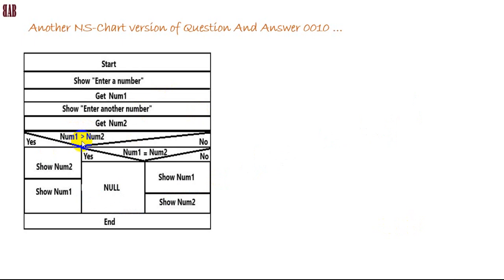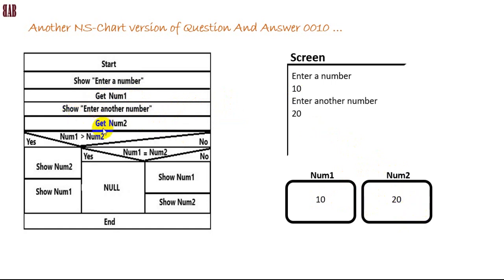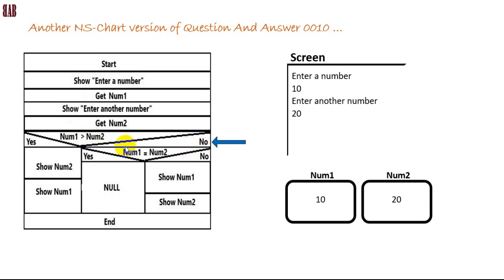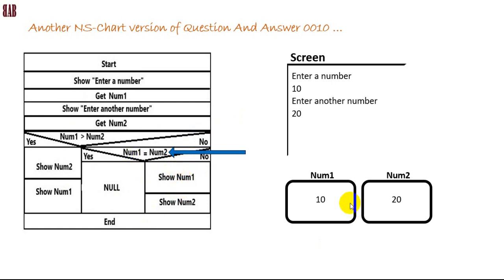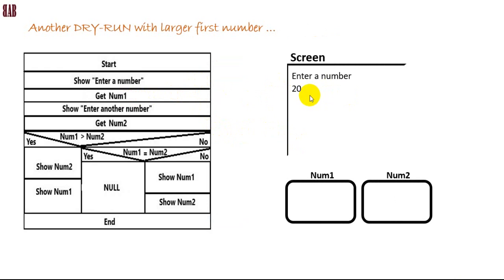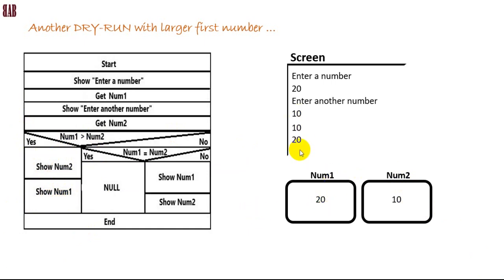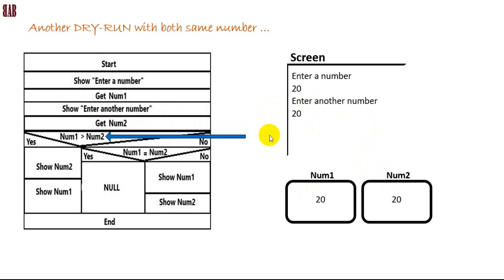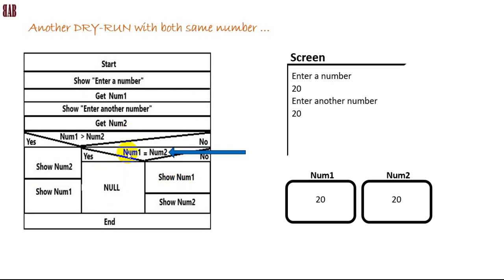0045b Question And Answer 0010b